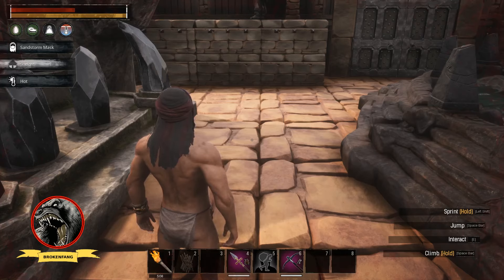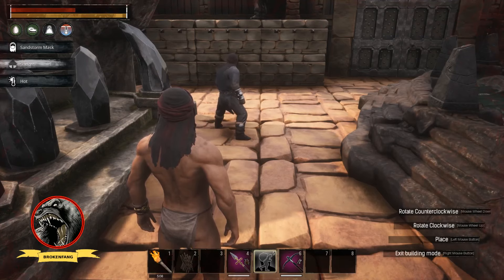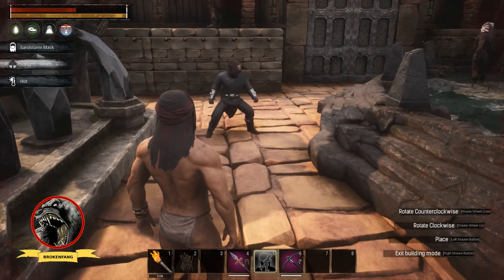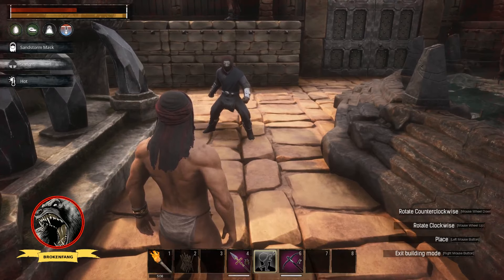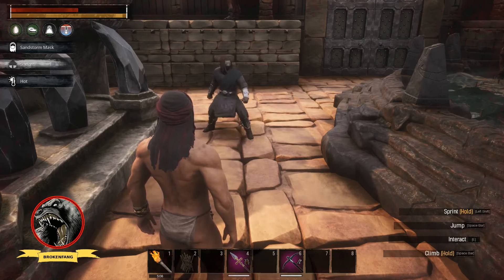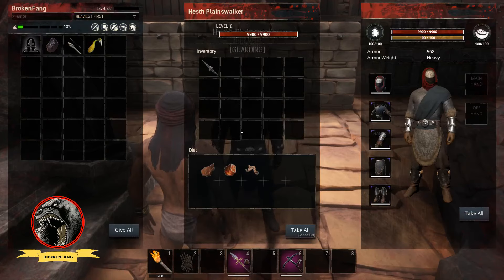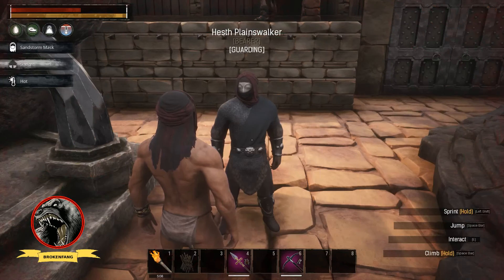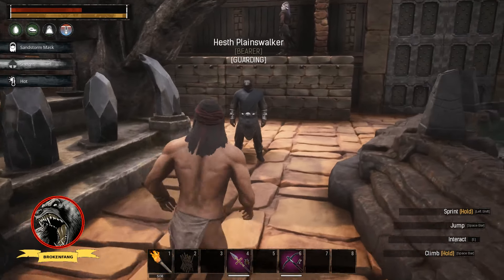Conan Exiles Under-mesh attack on base from Chines raid